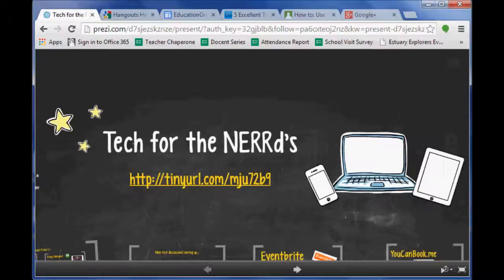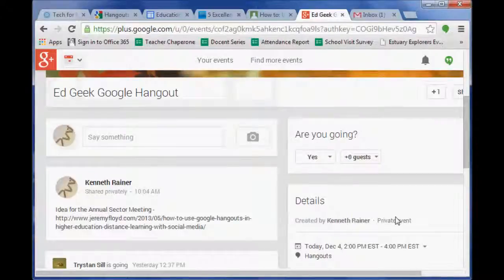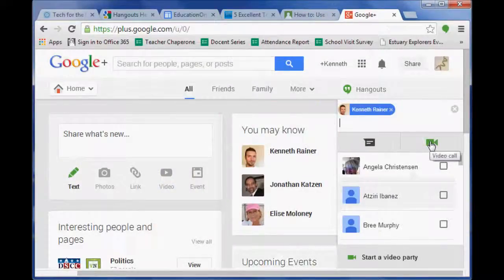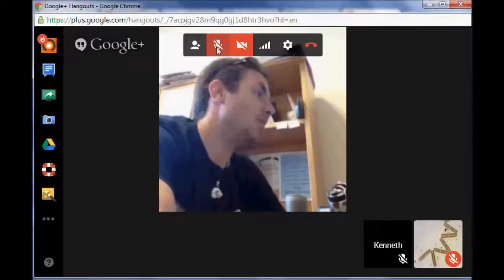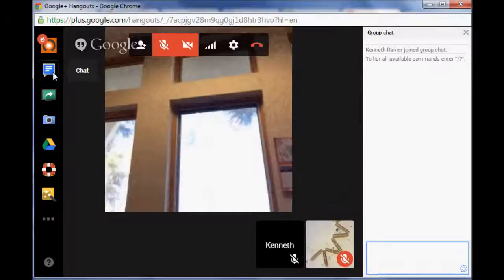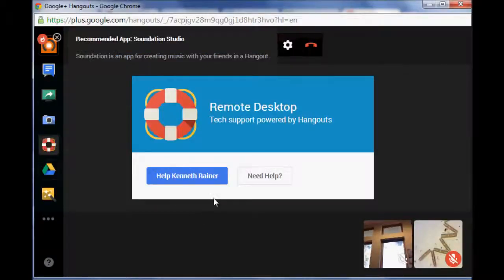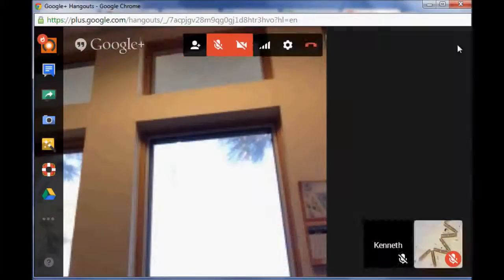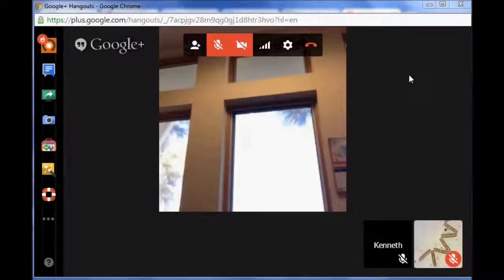Tech for the NERRd's Episode 07 part 2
This episode actually dives into a google hangout and demonstrates some of the functionality.